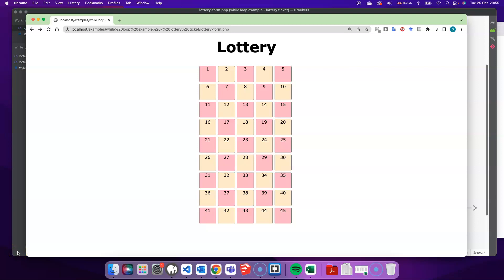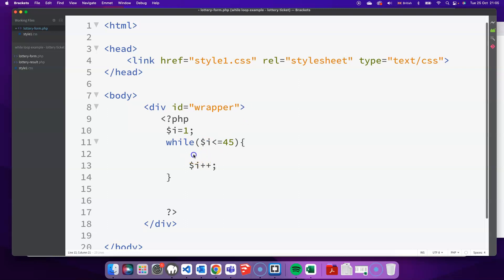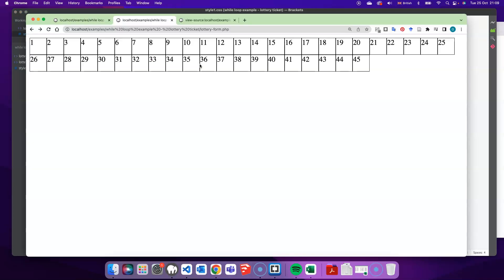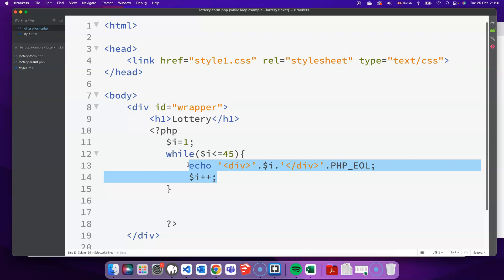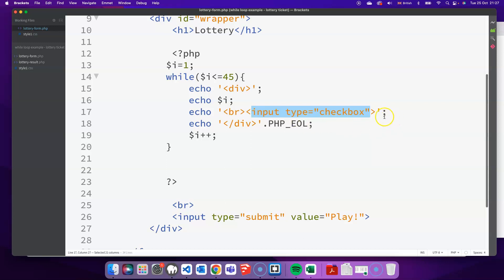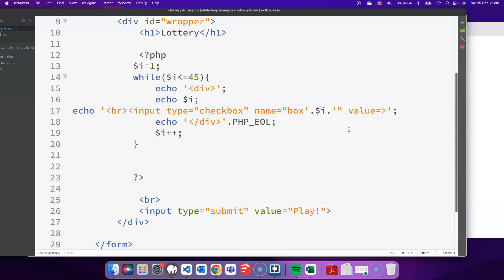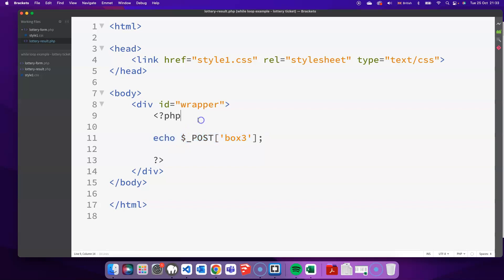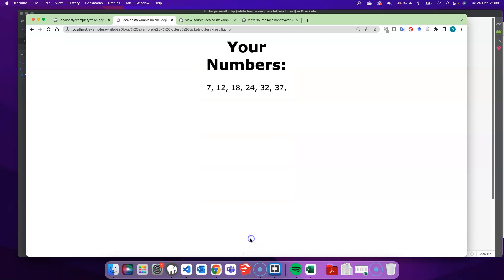While Loops Php Example - Lottery Slip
Loops are such an important construct in programming - this example puts the while loop into practice in PHP and gives a more advanced and in-depth look at a while loop building a sophisticated form that can be submitted by a user.
For a user who wants to play the lottery online, they can have an online lottery card showing all the numbers from which they can pick their selection.
00:50  part 1: Making the structure of the lottery slip using a while loop that produced 45 different divs that are then design and laid out using CSS.
06:15 part2: add the checkboxes for picking the numbers
07:45  part 3: building it into to part of a form that can be submitted to a results page that gathers the chosen numbers.